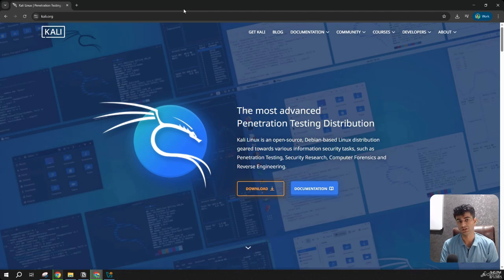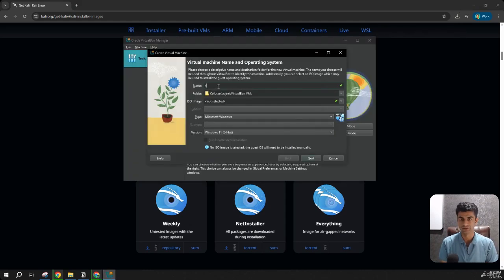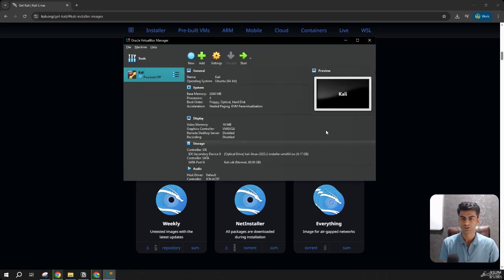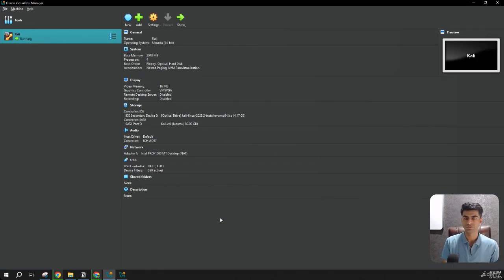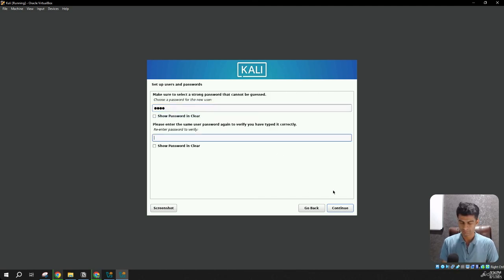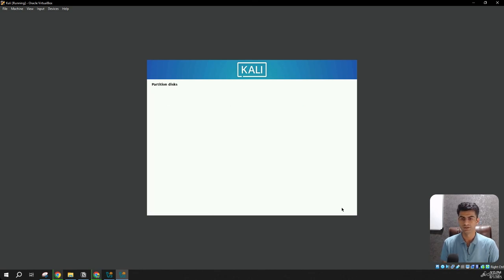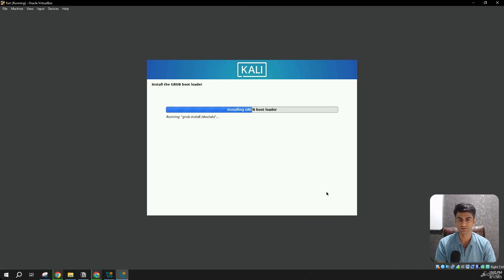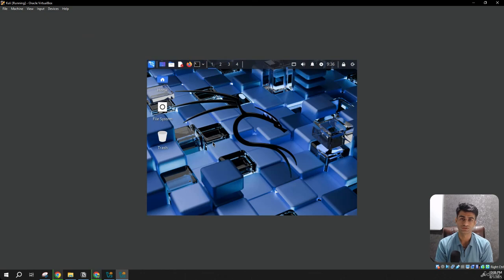Setting Up Kali Linux Attacker Machine Ethical Hacking Lab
🐱‍💻 Ready to build your ethical hacking lab? In this video, we walk through the **setup of Kali Linux as an attacker machine**, the go-to OS for penetration testers and SOC analysts. Whether you're using VirtualBox, VMware, or a cloud VM, this guide will get your attack box ready for action.

📌 What You’ll Learn:
- What Kali Linux is and why it’s used in cybersecurity
- How to download and install Kali Linux on VirtualBox or VMware
- Recommended system settings and networking modes
- Post-installation tasks: updates, tools, and user setup
- How to configure NAT, Host-Only, or Bridged networking
- Tips for integrating Kali with TryHackMe, HackTheBox, and Metasploit

💡 Why It Matters:
Kali Linux is the Swiss Army knife of cybersecurity. Setting it up properly ensures you can run scans, exploit vulnerabilities, and simulate attacks safely in a controlled lab.

💬 Drop a comment: Are you using Kali for TryHackMe, HackTheBox, or your own lab?